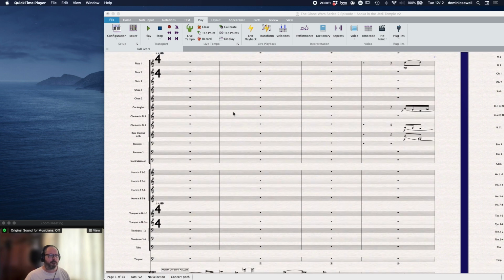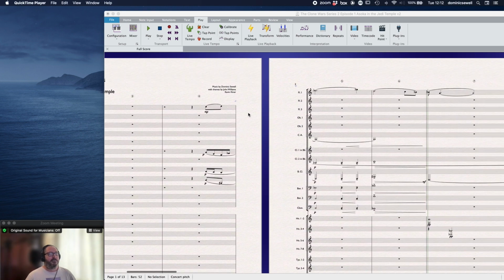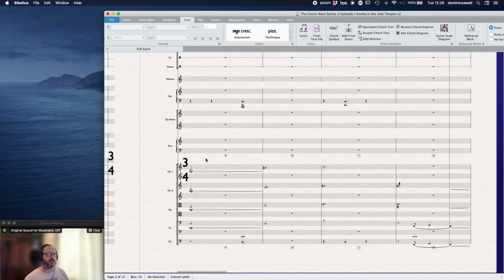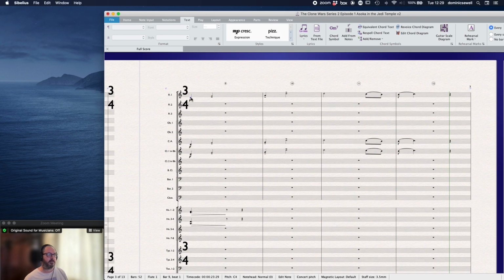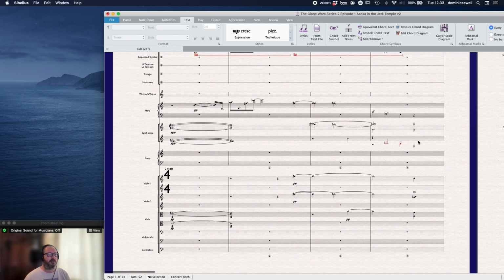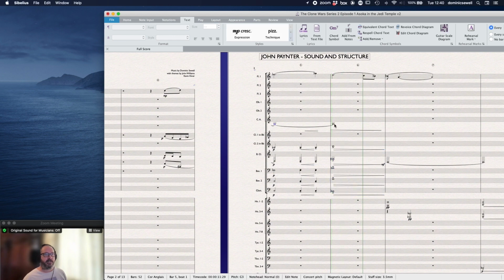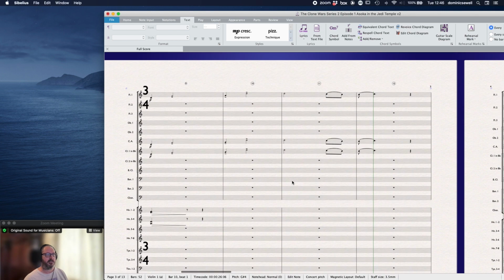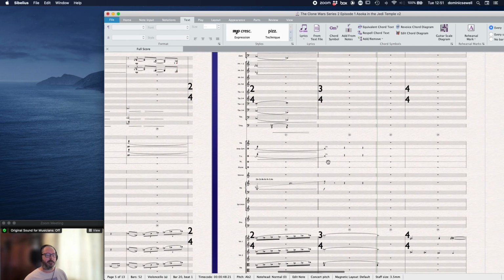Ahsoka in the Jedi Temple - How to write convincing Star Wars music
Probably the beginning of a new series. I've tried doing bite sized clips but there's just too much to talk about!

Progressive Movement / Energy / Progression
getting louder, faster, short note values, wide leaps, upwards movement, forward momentum, tension chords etc

Recessive Movement / Recession
getting quieter, slower, long note values, less wide leaps and downwards movement, receding momentum, non tension chords, space etc

The Musical Experience is
Sound - Ideas - Time and Technique (Paynter)

--CONTENTS--
00:00 New Intro
01:00 How I approach melody (applies to all melody)
01:30 Progressive vs Recessive movement
03:10 John Paynter - Sound and Structure
04:30 Wide leap or significant interval melody composition
05:30 macro and micro levels of energy flow (prog vs recess)
10:30 comparing wide interval technique with E.T.
10:50 progressive movement is followed by recessive but there is symmetry and repetition (and three different note values)
11:30 Why Rogue One is less satisfying.
12:30 Interval widening technique
13:50 Kevin Kiner Melody and adapting it - you need balance, prog vs recess, 3 note values and repetition
14:50 the 'problem' with dotted rhythms
16:30 my Anakin Theme treatment - reharmonised and off-beat splosh (pizz)
17:30 pedal tones in melody and augmented intervals,
18:40 judgement calls with progression vs recession
19:15 Chronology of cue and underscoring the drama/pic
20:50 pre-composition a) Listening b) Get into the scene c) Experiment with common JW chord types
21:42 augmented harmony and/or Hungarian minor - choose voicing
22:40 Blended technique - violas with synth; harp with vibes, synth w/ strgs
23:15 4-18 chord type
23:30 the problem with the join
25:50 4-20 chord minor chord with b6 as accompaniment to Ahsoka theme (Hungarian Minor)
26:45 High Pedal b6 - 5 and sense of space
27:50 mM7 chord and other harmonic considerations
29:20 Differentiated orchestration - unison strings ( a device), harmony in brass, bass is the bass!
30:32 Harmony in brass - dyads lead to sus 5 note chord
32:00 The problem with Anakin's theme in this era
33:30 minor triads planing followed repeated lower  minor triads planing w/ pedals (another device)
34:00 Anakin's theme and changed chord inversion
34:50 a gesture saying Mace is a bit scary!
35:30 how to write the right sort of music - by using your FEELINGS
36:00 ramp up using unison strings, harmonic tensions in brass, woodwinds play what trumpets might have had
38:50 harmony in Horns - rubs (alpha chord, m chord with b6) over V pedal
41:20 I meant 8ve too low!

Was this helpful? Am never quite sure!